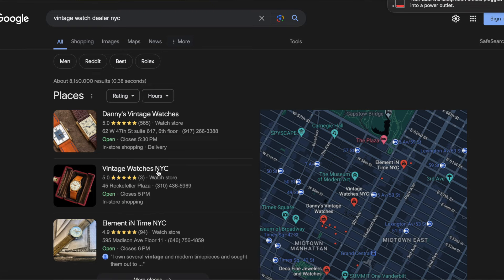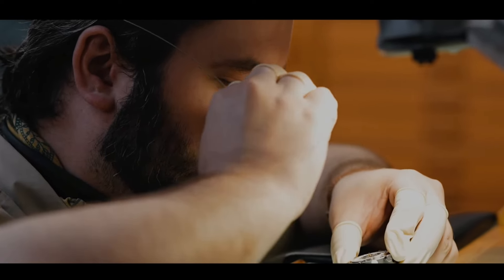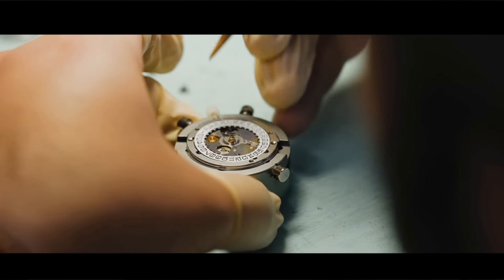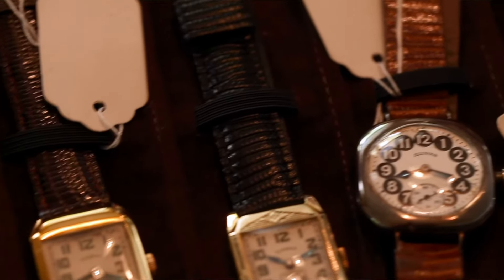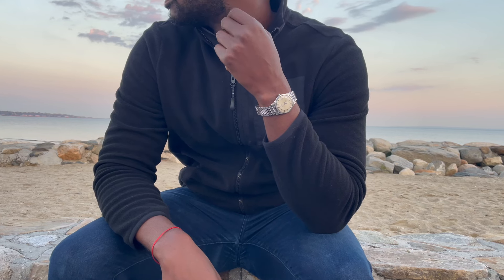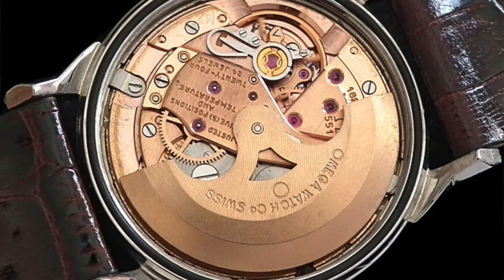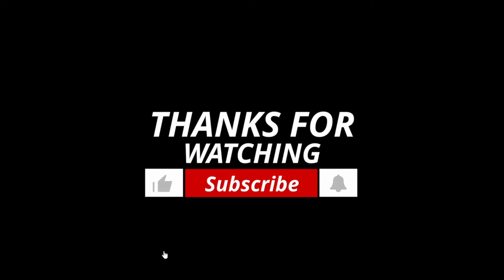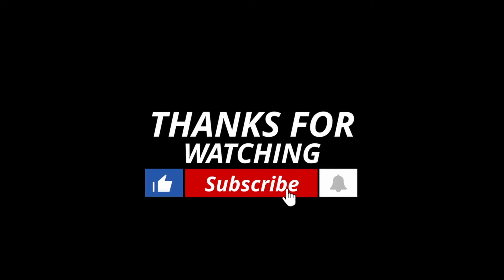AVOID THESE COMMOM MISTAKES!